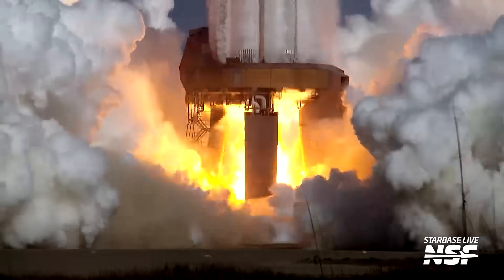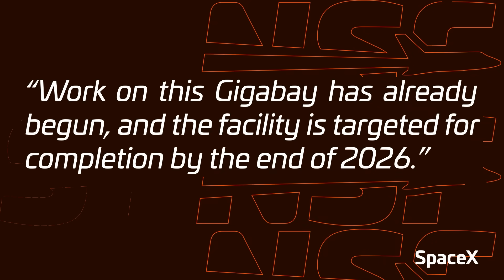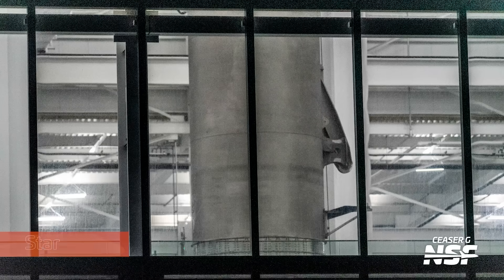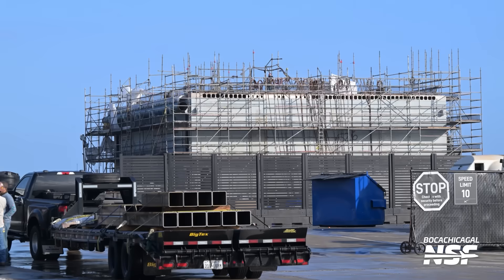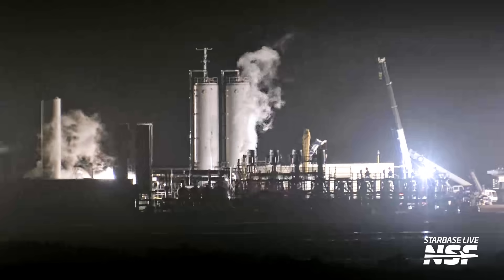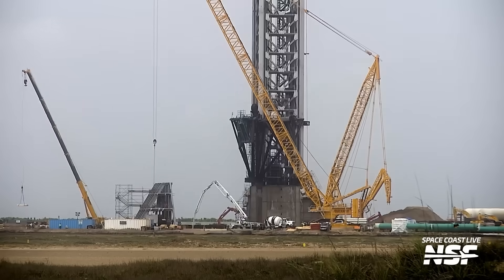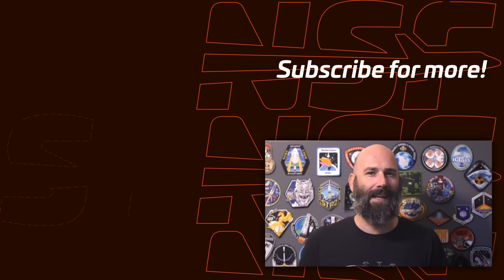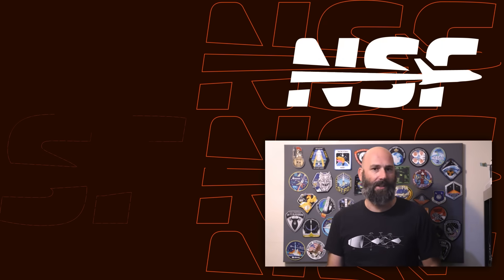Booster 14’s Static Fire Coming? 🚀 | Starbase Update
Starbase may be gearing up for the first-ever static fire of a flown Super Heavy booster, and all signs point to Booster 14. But is that really what's happening—and when? Meanwhile, SpaceX continues the slow but steady teardown of the High Bay to make room for the massive Giga Bay, capable of handling 24 Starships.

At Pad B, things are moving fast:
🔥 Chopstick arms complete key tests
💧 Deluge systems begin testing
🏗️ Flame trench walls rise
🧪 LOX pumps and exhaust systems get their first spin-up

Over at KSC’s LC-39A, sheet piles are going in to support trench work, while questions swirl around Ship 39, Booster 18, and the mysterious new header tank test article spotted in Starfactory.

And to top it all off, Starship is now eligible to bid for NASA LSP contracts. No, it’s not “operational” yet—but the future’s looking bright for SpaceX's biggest rocket.

🤵 Hosted by Jack Beyer.
🖊️ Written by Ryan Weber.
🎥 Video from BocaChicaGal, Jack Beyer, Max Evans, D. Wise, Gage, Ceaser G, Starbase Live, SpaceX.

LDAPAABJRG2UMCU3